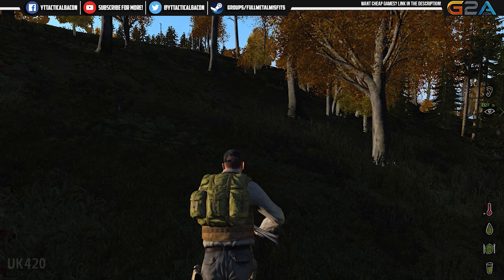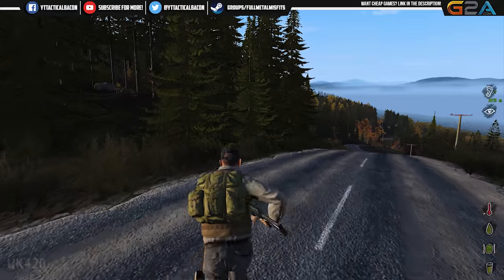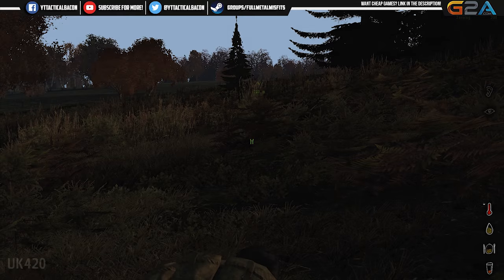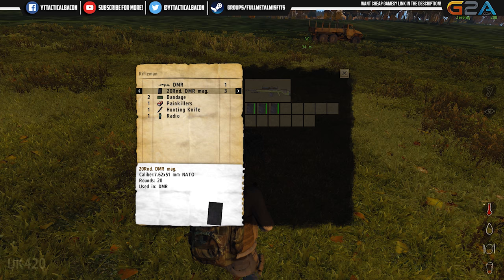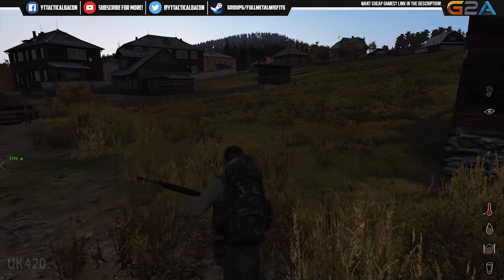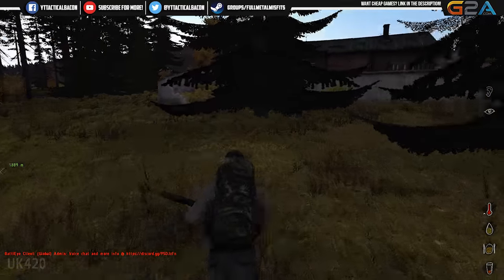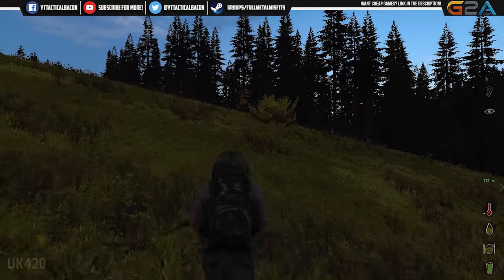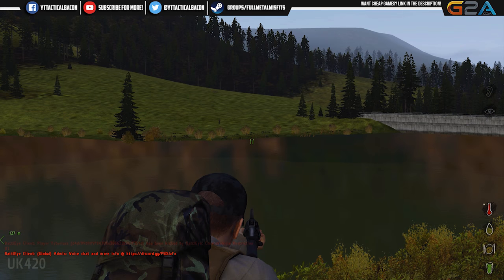Arma 2: DayZ Vanilla Mod - Mission Report (Season 3, Episode 9)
So after going back to the same mission several times and not being able to complete it, I made it my goal to actually finish a mission and hopefully make out with some decent loot. Missions aren't always the easiest thing to do when rolling solo, but with enough determination it's possible!

CPU: Intel Core i-7 4790k
Motherboard: MSI Z97 Gaming 5
Video Card: MSI GTX 1070
Ram: 16gb Corsair Vengeance
Power supply: Corsair RM750
CPU Cooler: Corsair h50 Water Cooler
Case: Corsair 750D
Microphone: Blue Yeti Blackout Edition